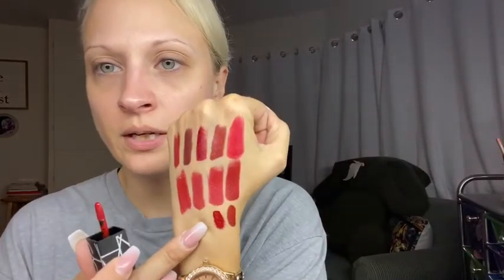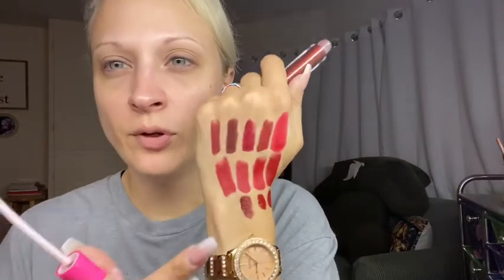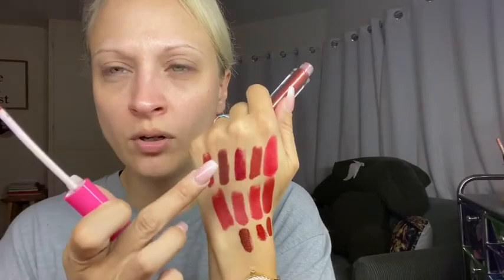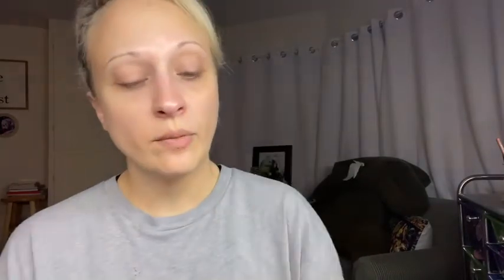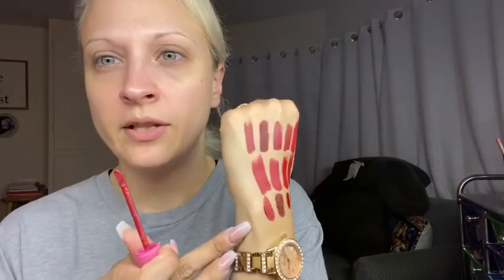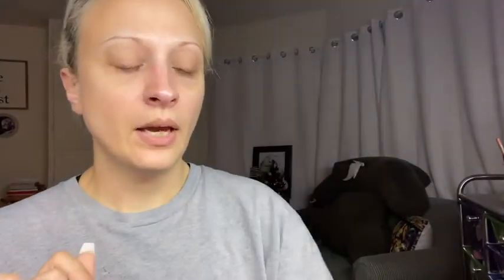My FAVORITE RED LIPSTICKS {MAKEUP}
This is a follow up to my orange lipsticks video. These are my favorite reds.